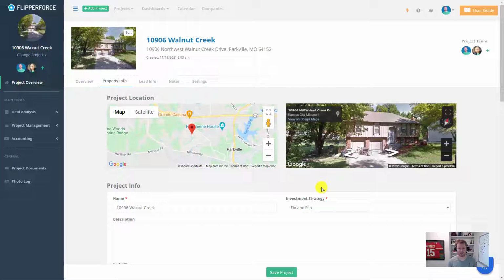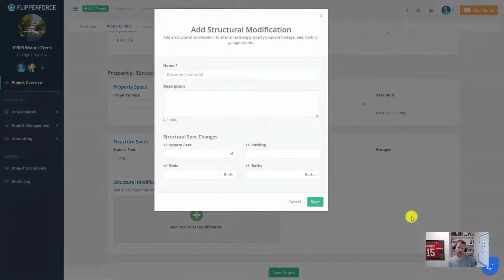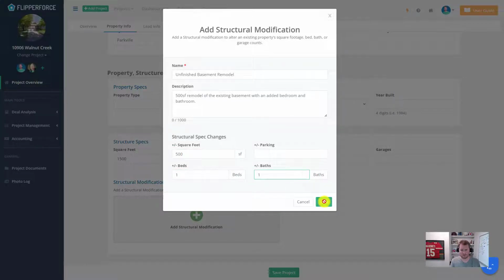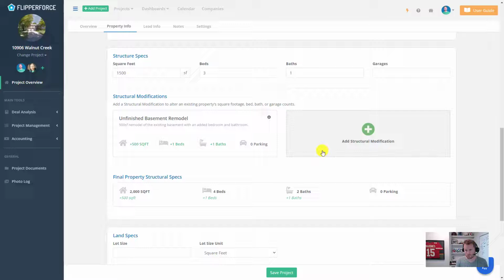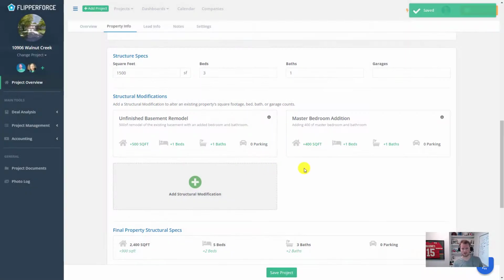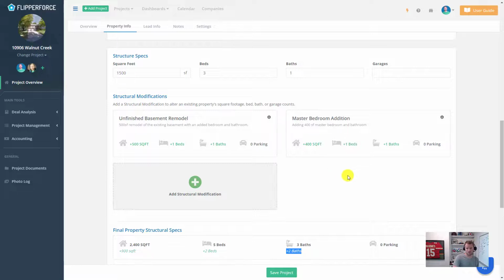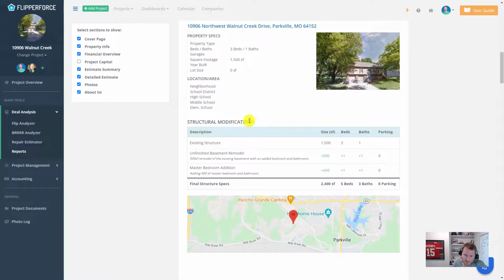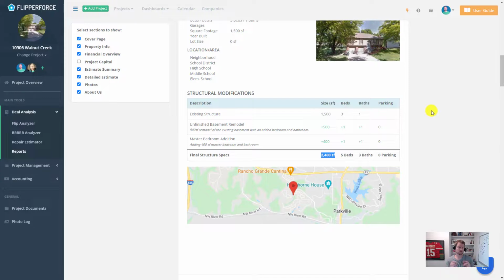Structural Modifications Widget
Some of our users' projects involve major renovations or additions that completely alter the property size and bedroom/bathroom counts.

We added a new Structural Modifications widget to the Property Overview page where you can document structural changes that affect the property's square footage and bedroom and bathroom counts.